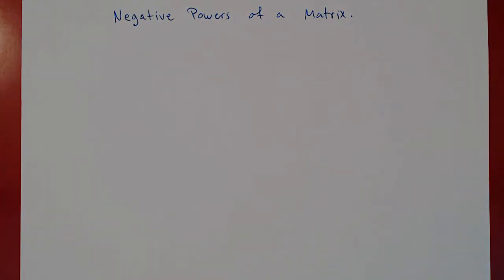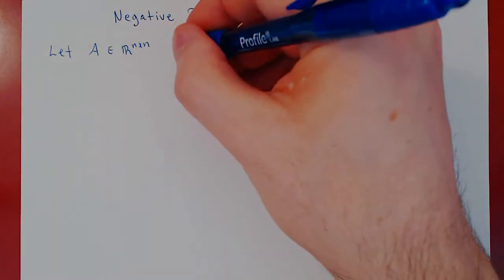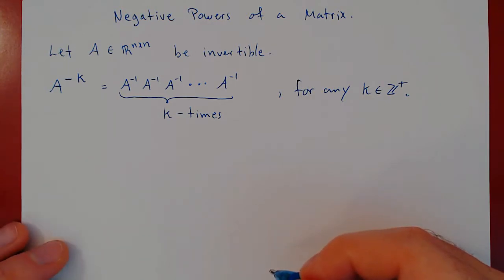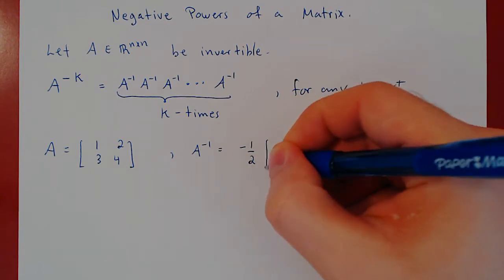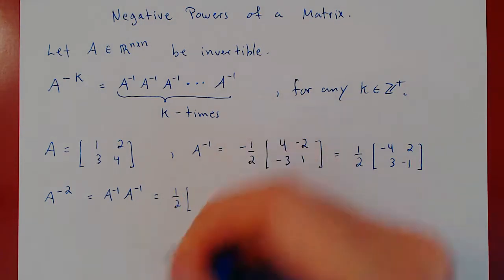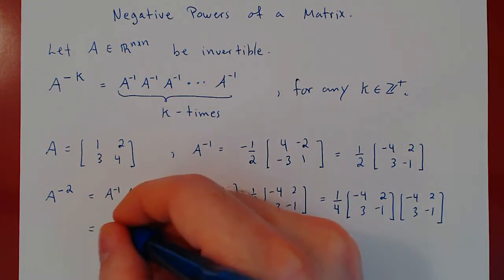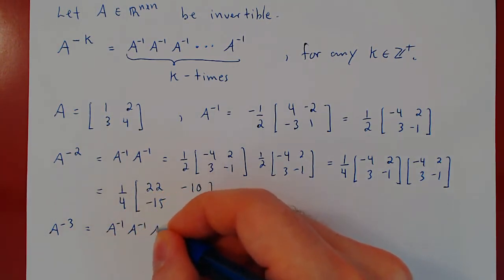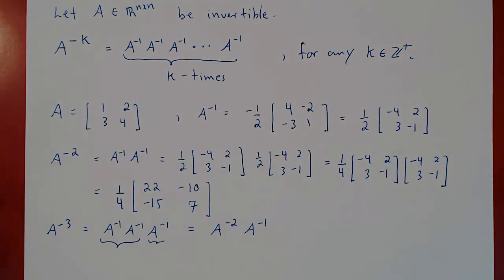Matrix Inverse - Negative Powers